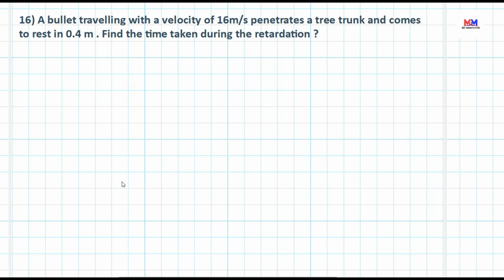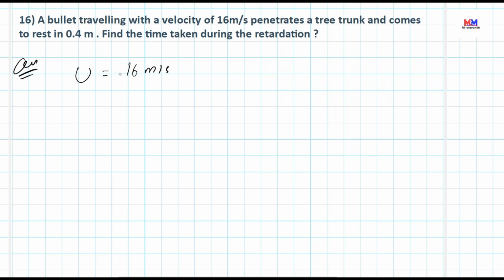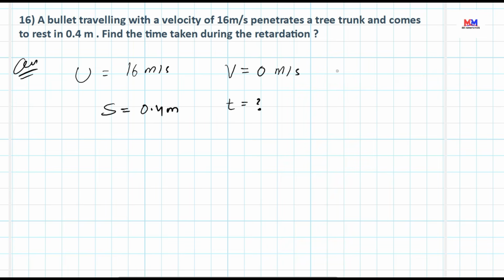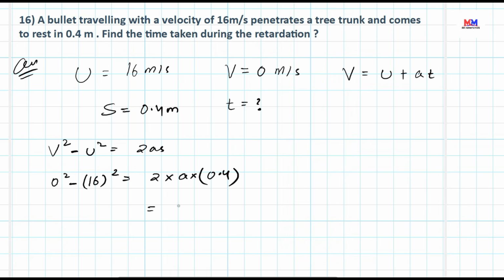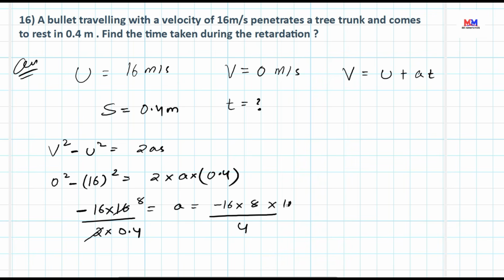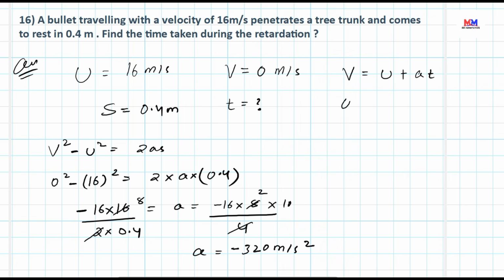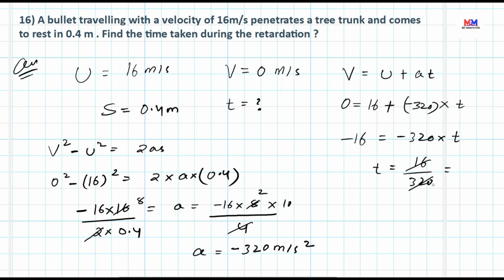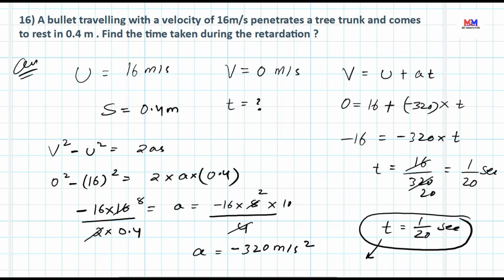kinematics exercise q16 H C VERMA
16)A bullet travelling with a velocity of 16m/s penetrates a tree trunk and comes to rest in 0.4 m . Find the time taken during the retardation ?